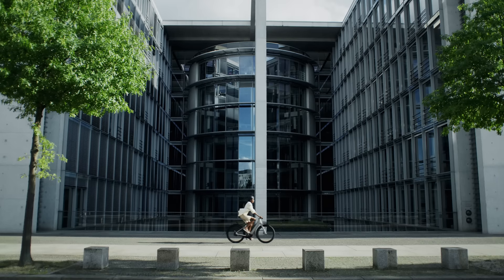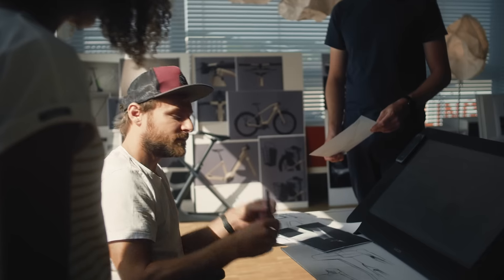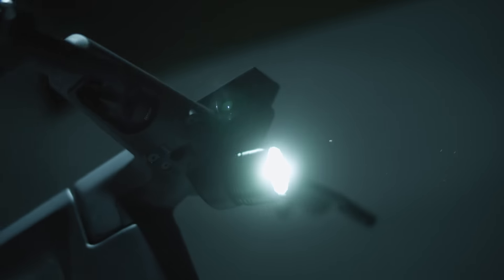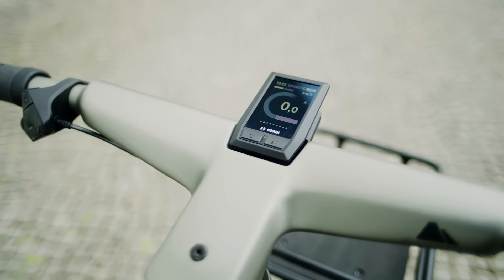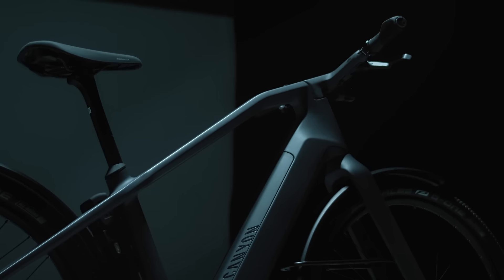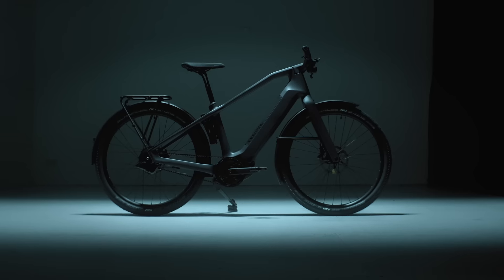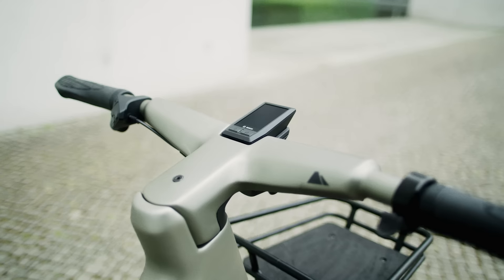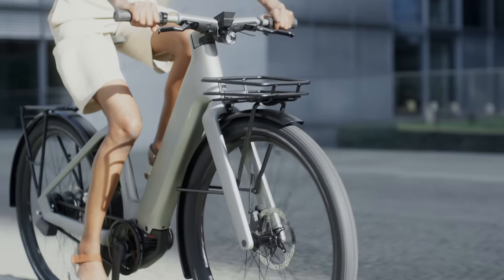The City Is Yours | The New Canyon Precede:ON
When our designers and engineers set out to make the best urban e-bike, they had an ambitious goal: Create a bicycle that achieves the highest levels of functionality and performance through exceptional components, clever integration and a sleek, state-of-the-art carbon frame. The result is a bike unlike any other.

Both of the distinct frame styles achieve previously-unseen levels of integration and e-bike performance. The cockpit alone combines ultra-bright lights, brakes and a vibrant display into a single unified form with no visible cables: Complete and total integration.